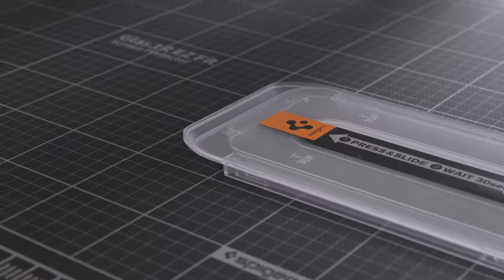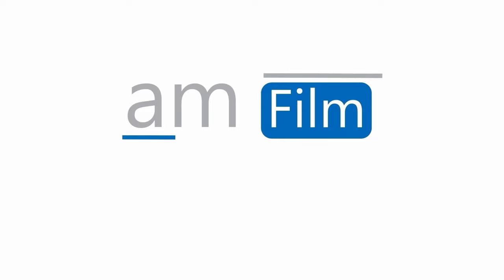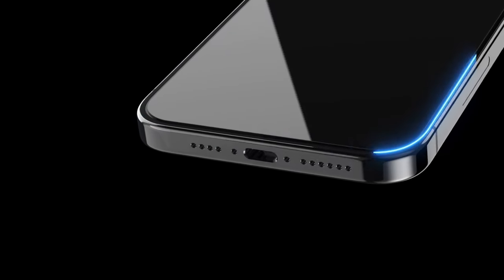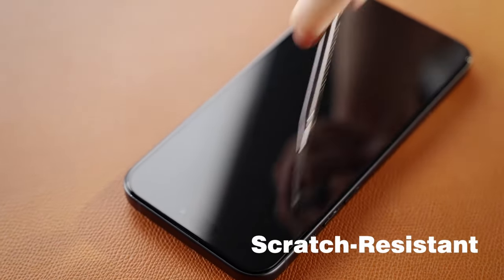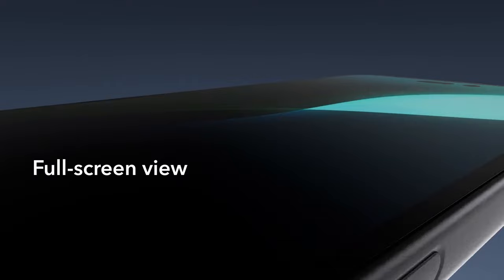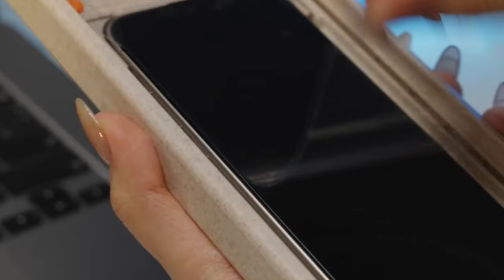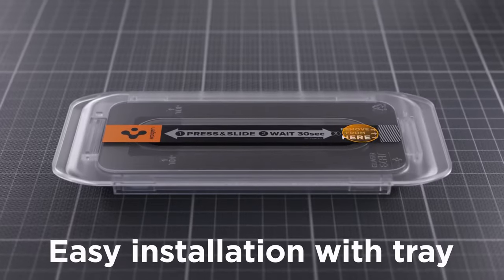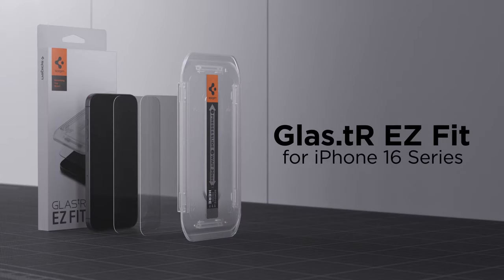6 Best Screen Protectors For iPhone 16 Pro Max!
Let's talk about the 6 Best Screen Protectors For iPhone 16 Pro Max!

On number 6: 0:18 amFilm Auto-Alignment
On number 5: 0:00
On number 4: 1:29 QHOHQ
On number 3: 2:21 ESR
On number 2: 3:15 Hoerrye
On number 1: 4:08 Spigen Tempered

Shield your iPhone 16 Pro Max with the best screen protectors available in 2024! In this video, we dive into the top-rated options that provide superior protection against scratches, cracks, and everyday wear. Whether you prefer tempered glass, privacy screens, or ultra-thin film, we’ve got the perfect solution to keep your screen pristine. Tune in to find out which screen protector is the best fit for your iPhone 16 Pro Max!